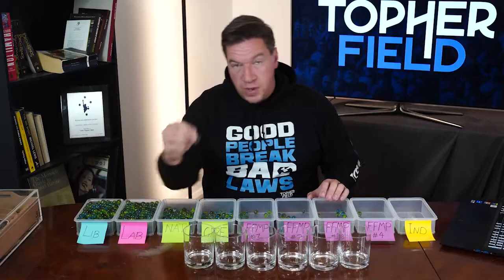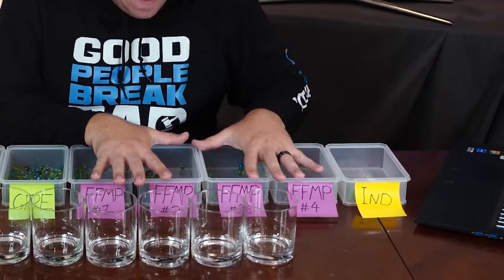Preferential Voting in the Senate with MARBLES!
An educational series to help understand how voting works in the australian system, how to make it work the best for us.